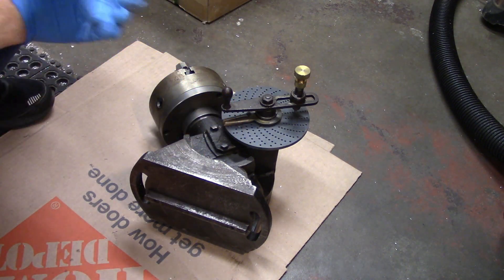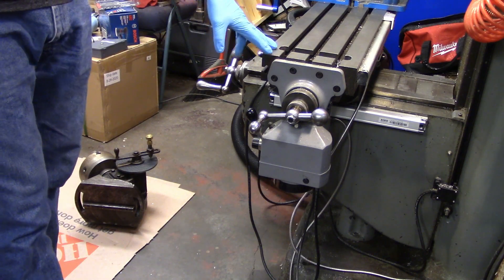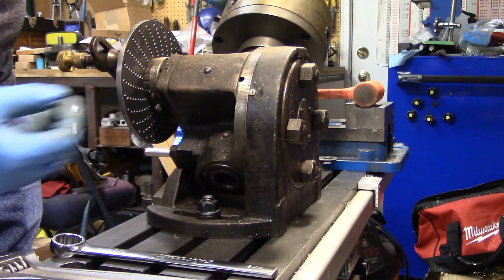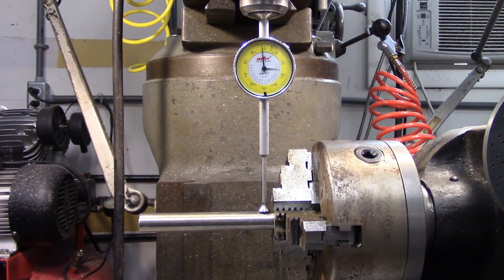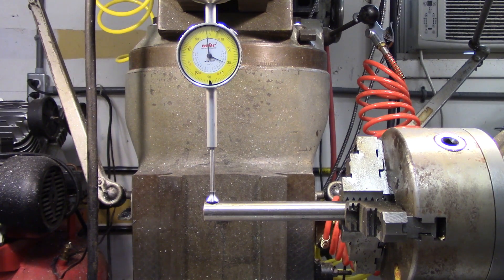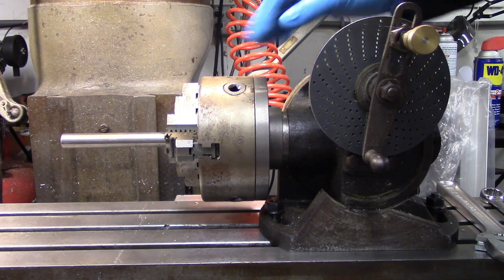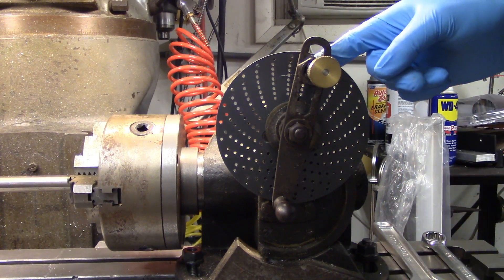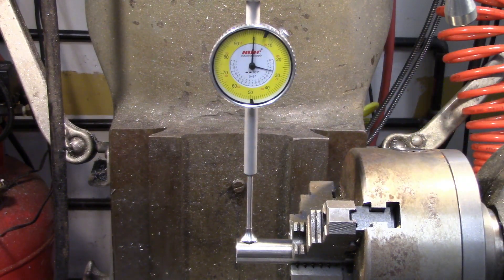Dividing Head Set Up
Here's a tutorial on setting up a dividing head, including dialing in the part, and setting up for the correct number of divisions.